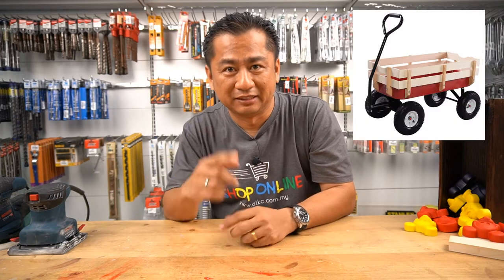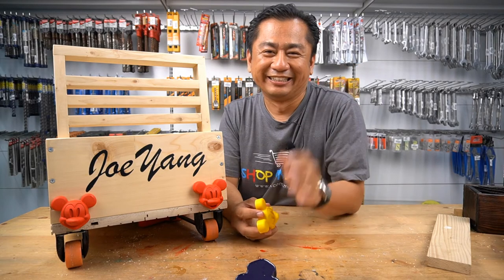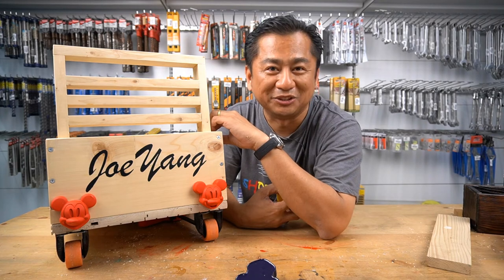How to build a wooden wagon for your kids?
If you are planning to build a wooden wagon for your children, but do not know how and where to start? Don't miss the fun, and find out how you can do it in this video!

- Malaysia's Largest Home Improvement Online Store.